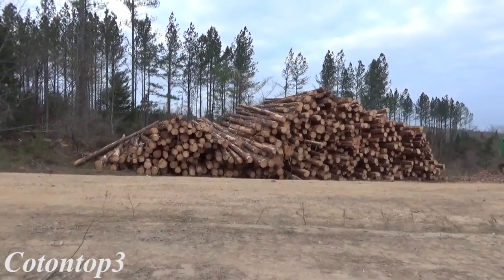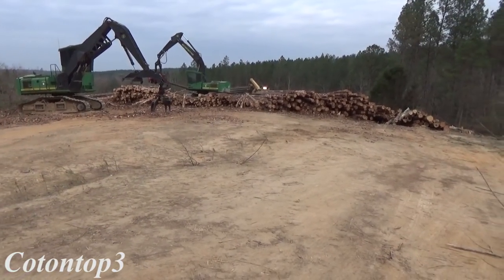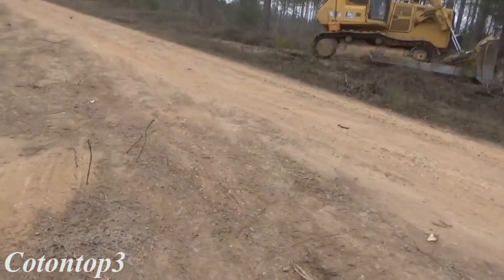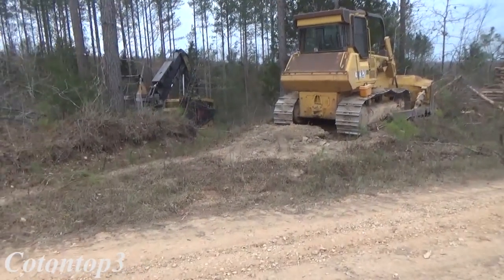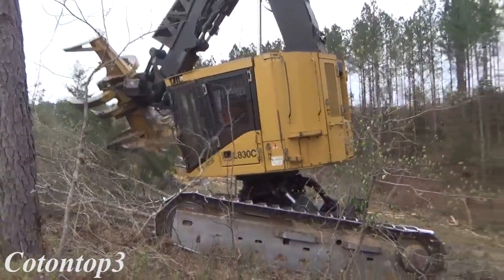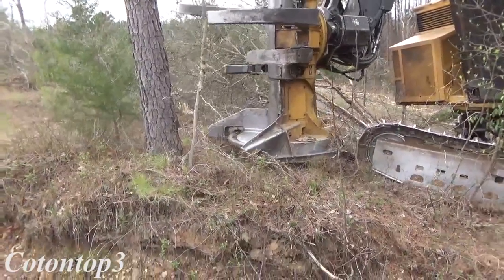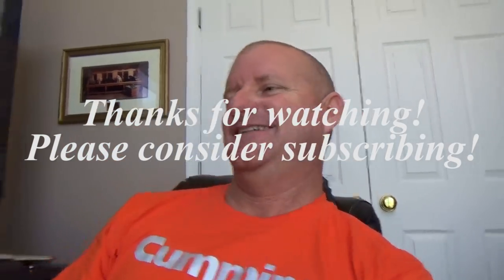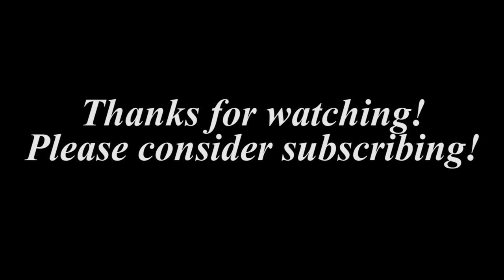Tigercat L830C track cutter with some wicked slow motion!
See Derrick in action on the 830 and some really cool slow motion!

Kuiusouth video links down below and follow them on Instagram @kuiusouth

My tripod;
My audio recorder;
My drone;
My lens;
My camera bag;
Editing software I use;